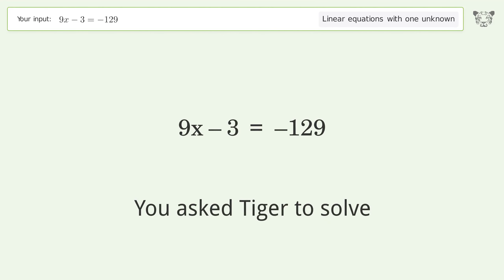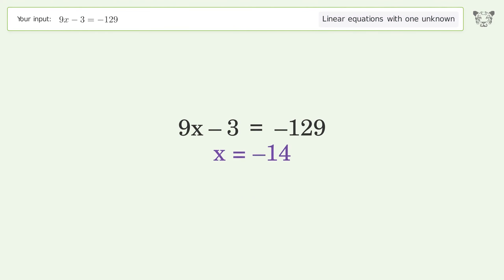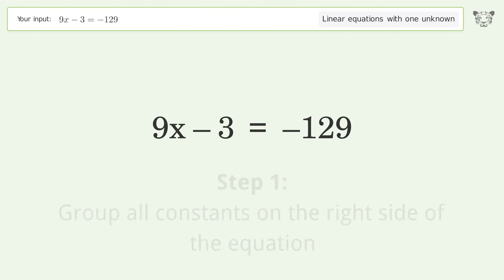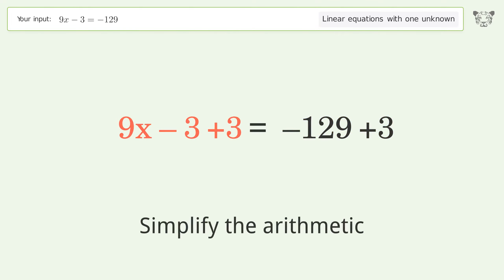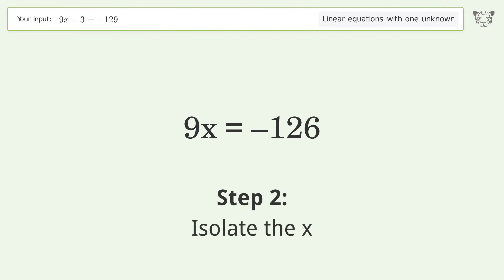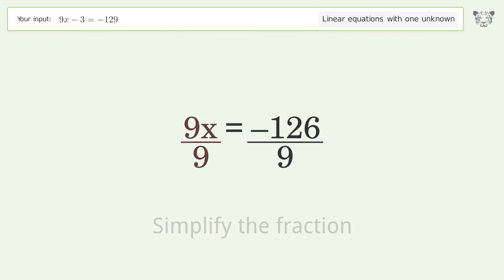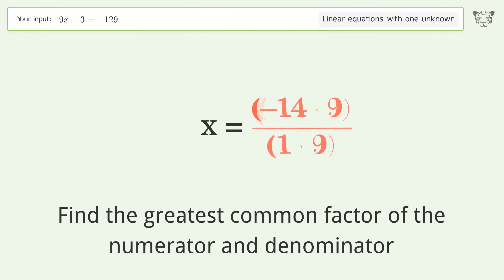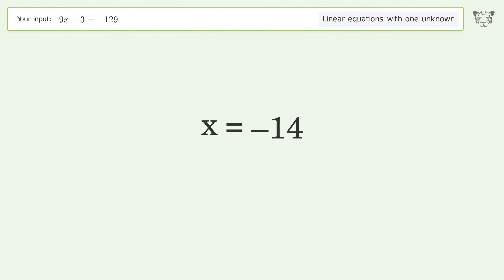Linear equation with one unknown: Solve 9x-3=-129 step-by-step solution